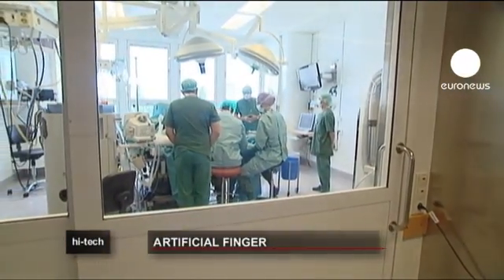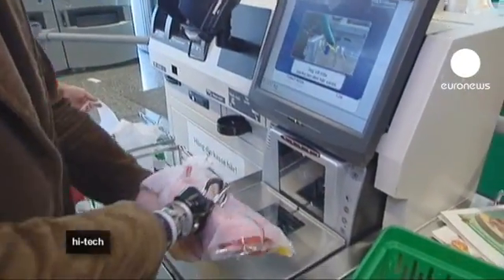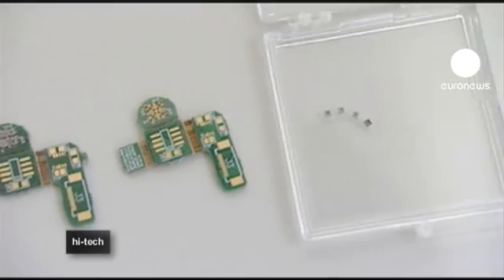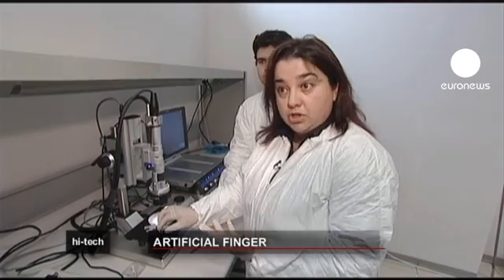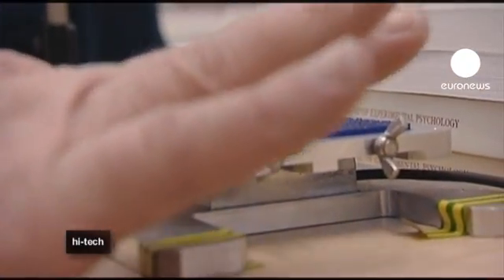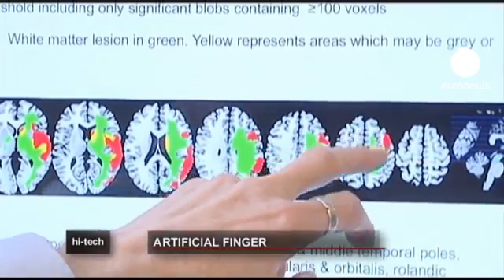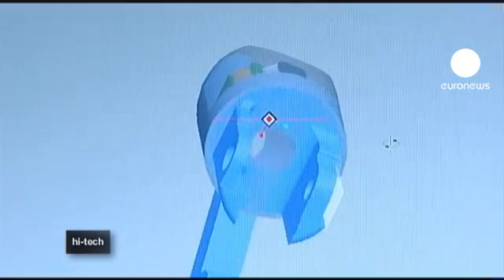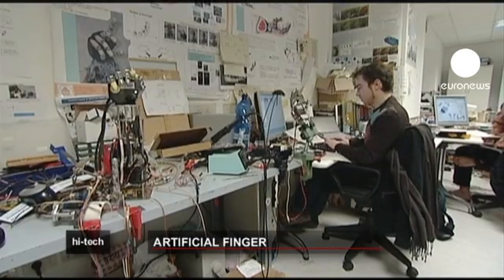euronews hi-tech - Getting to grips with an artificial finger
Surgeons at Malmö's University Hospital in Sweden are used to treating patients with injured hands or fingers, but sometimes the only option they have is to amputate.

Modern prosthetics can help to restore the ability to grip or manipulate objects, to carry things or even write, but they do nothing to replace the sense of touch that goes when a patient loses a limb.

So scientists are looking into ways of mimicking the human nervous system to create artificial senses.

Researchers at Pisa in Italy are part of a team of scientists from institutions across Europe who have been funded by the European Commission to develop a biomimetic finger - that is, a man-made device that can be connected to the human brain.

At the heart of the idea is an array of pressure sensors intended to mimic the sense of touch found in the neural tactile sensors of a human fingertip.

The scientists in Pisa are convinced that they can take inspiration from nature for innovative robotics.

Researcher at Scuola Superiore Sant' Anna, Lucia Beccai explained: "The human finger has a series of tactile receptors that allow us to feel our external environment. What we are doing is using technology to integrate a number of tactile sensors inside an artificial finger."

Before scientists could develop an artificial sense of touch, they had to get to grips with the real thing.

At Birmingham University in the UK, they have been carrying out experiments with patients who have lost their sense of touch or who are paralysed, alongside people in tip-top health.

Researchers have been testing Mike Peysim's sense of touch with two textured surfaces. He suffered a brain haemorrhage and he said his left arm is now virtually useless. He had to say if the test surface he was feeling was rough or smooth, and a computer analysed the activity in the brain while he analysed what he was touching.

The work at Birmingham University - which is co-ordinating the bio-mimicry project - is designed to improve the understanding of how the brain uses sensory inputs.

Professor Alan Wing said: "In the case of Mike, we have damage in one part of the brain; the rest of the brain is OK. So we learn that this part of the brain is very important for touch. So it's very interesting to work with people who have had a stroke, who have selective deficits, and this tells us how the brain takes the information, and uses it. And if we know that then we can develop neural network which might be able to do the same thing."

In Italy, the Pisa scientists are trying to take that knowledge about how the neural network links  hand and brain, to create the world's first artificial finger.

Their current model is able to recognize 90% of the surfaces tested.

It is the result of combining several fields of expertise, ranging from neurology to nanotechnology and robotics.

Now they are also exploring biotechnology, so they can hopefully grow artificial skin, to cover their artificial fingers.